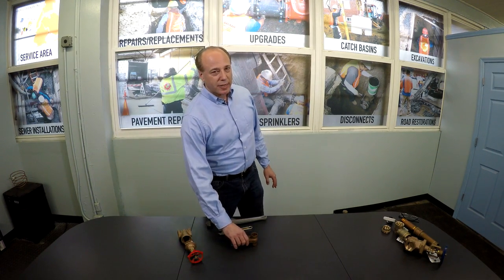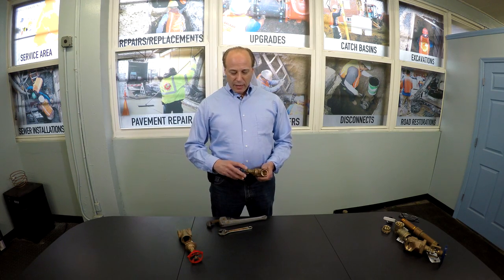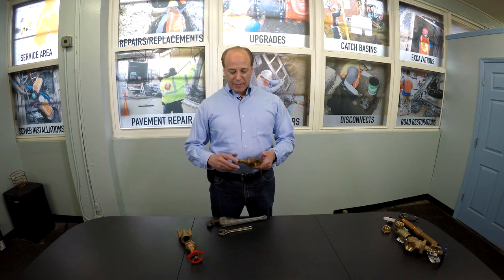All About Brass Gate Valve Operation & Valve Components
A brass gate valve for your water line can break due to misuse, or not understanding the components of this type of water valve. If you are looking to accomplish a gate valve repair, being familiar with the components are of course important as well. Frequently brute force is frequently used to operate a gate valve, with disastrous results. Finesse, and understanding proper operation of any type of water valve are the keys.

This is a shortened version of our water valve tutorial, dedicated solely to brass gate valves for water lines. This simple video can help you avoid a costly and unnecessary plumbing valve repair. Our channel provides many useful tutorials and DIY tips.

Likewise, if you have the need for expert advice, or you have a question, send us a comment via the Youtube comment section, or via balkanplumbing.com.

If you seek expert service or advice for any sewer, water main, or drain issue, Balkan offers free on-site visits and a guaranteed 4-hour response time. We will cater our service to your needs, exceeding your expectations is our number one goal.

Balkan Sewer And Water Main Service was founded in 1952. Since its inception, the foundation of the company has been based on integrity and honesty in all of our dealings. That solid foundation has enabled us to thrive in every economic climate. The year 2020 actually marks our 68th consecutive year in business. As we have grown, we have become increasingly dependent upon a "Team First" approach.

What helps ensure a continuation of our high standards, overall integrity, and high company morale, is that same "Team First" approach. Complete client satisfaction has always been the number one goal at Balkan Sewer And Water Main. That is why we are NYC's largest and most trusted sewer and water main service in New York City. Simply put, if it's plumbing, and it's underground, we do it. For over 70 years, and for over 100,000 New Yorkers to date, Balkan is "The Team You Trust".

130-01 Jamaica Avenue
00:00 Introduction
00:30 Initial explanation about how to handle a gate valve
01:02 How to loosen a hard to turn valve handle
01:45 Why open a sink or outlet when operating a water valve